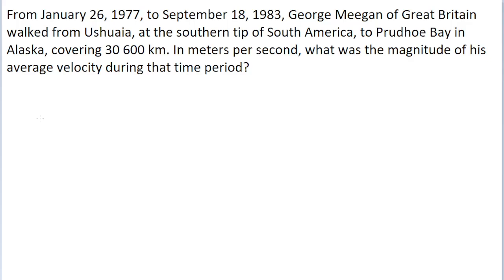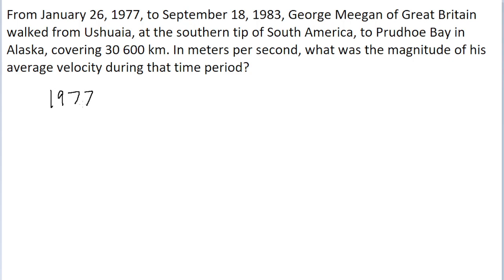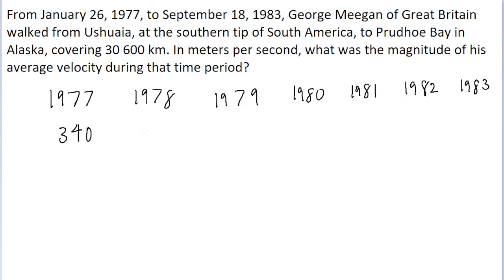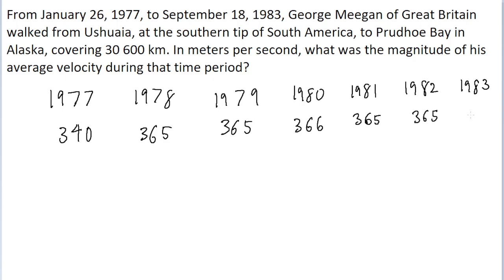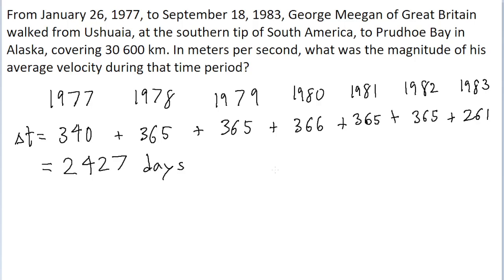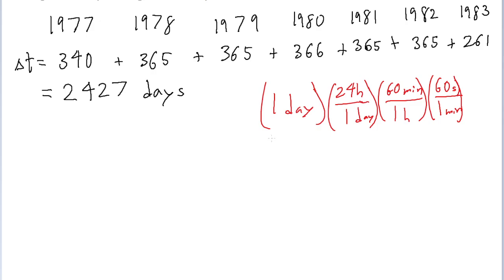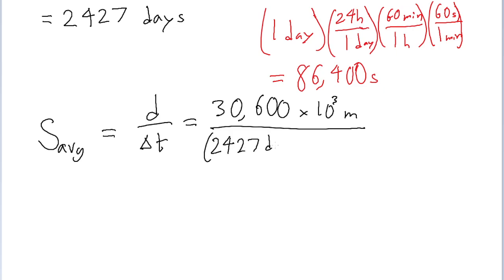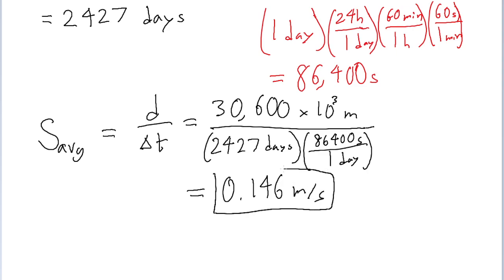From January 26, 1977, to September 18, 1983, George Meegan of Great Britain walked from Ushuaia, at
From January 26, 1977, to September 18, 1983, George Meegan of Great Britain walked from Ushuaia, at the southern tip of South America, to Prudhoe Bay in Alaska, covering 30 600 km. In meters per second, what was the magnitude of his average velocity during that time period?